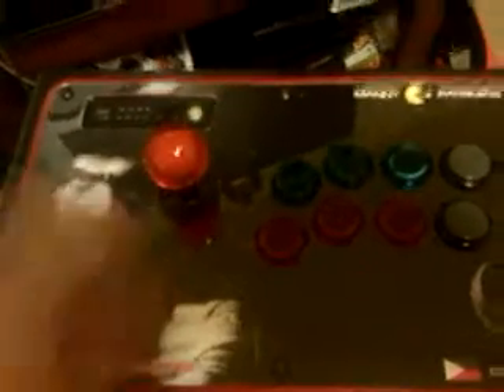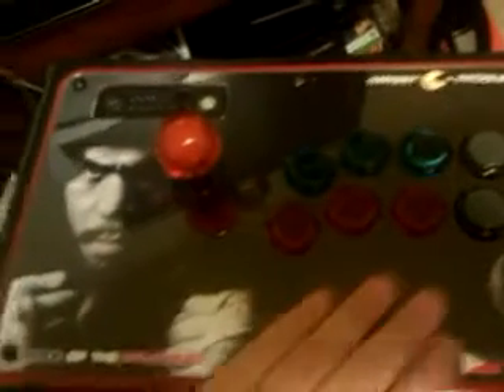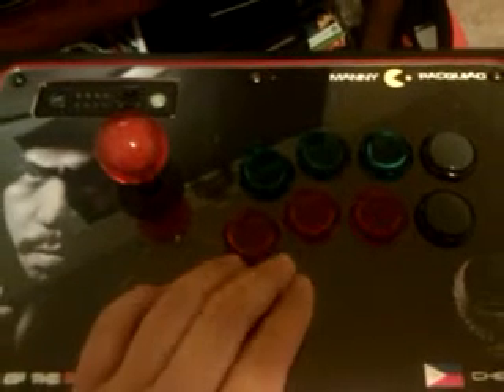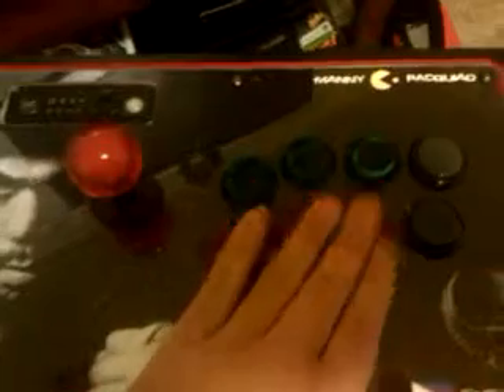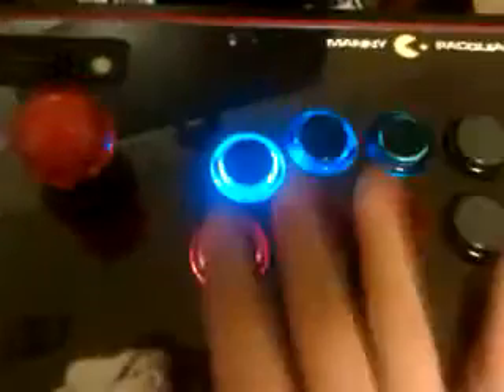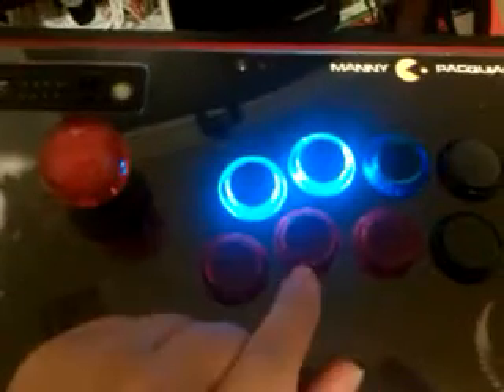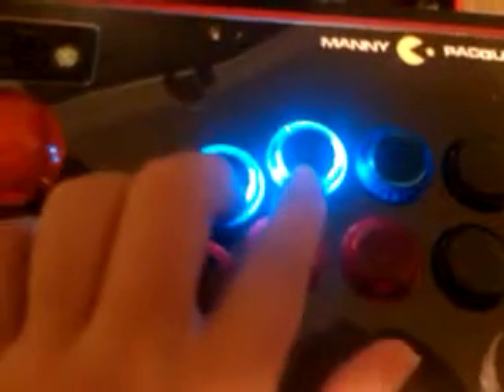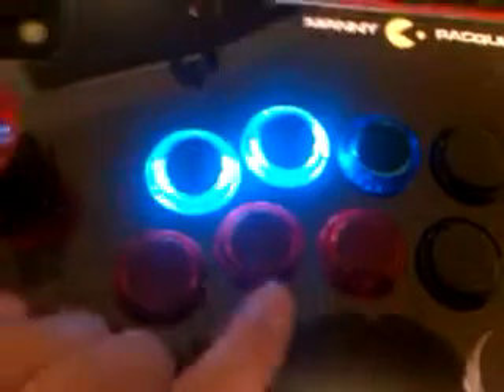Led fgwidget modes